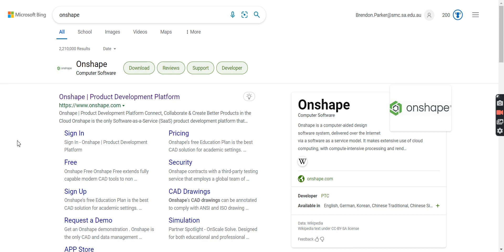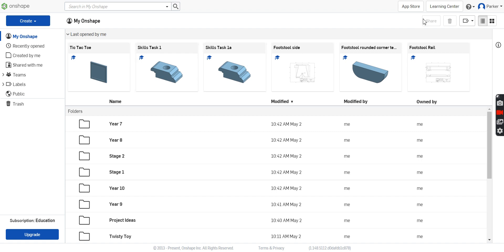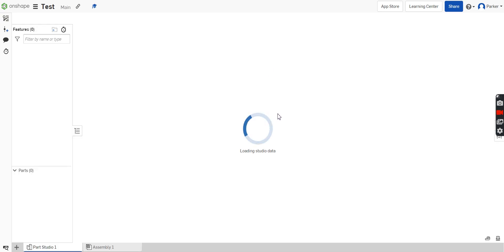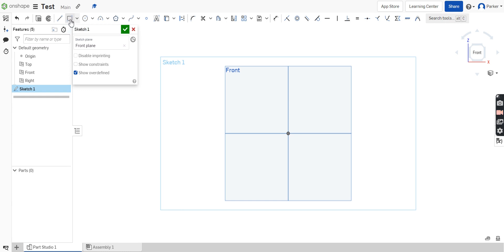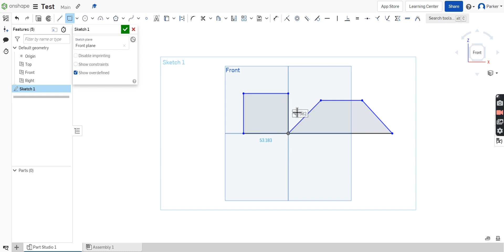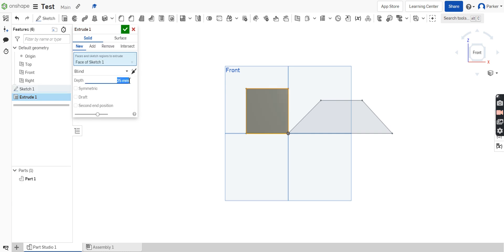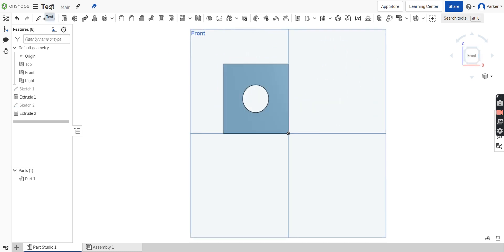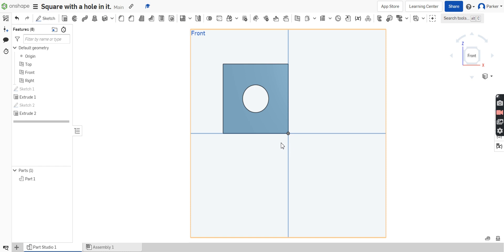Discover the Power of OnShape: The Ultimate CAD Program for Product Design - An Introduction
This video will give you a quick introduction to Onshape. Onshape is a cloud-based CAD (Computer-Aided Design/Drawing) program. This means that you are able to access your files on any computer and in any part of the world, as long as you have internet access. There is a quiz that compliments this video and you can find a link to that below as well as a link to Onshape for education.